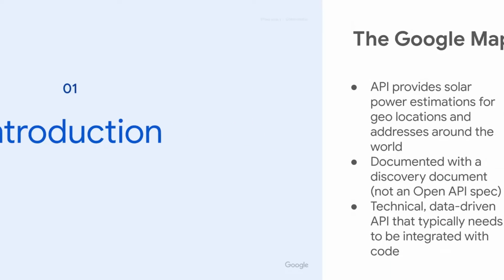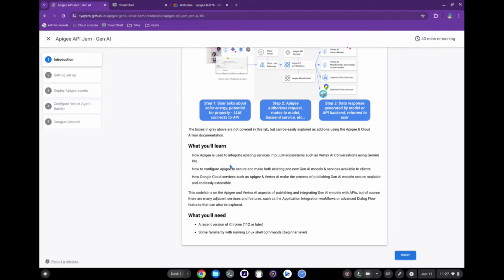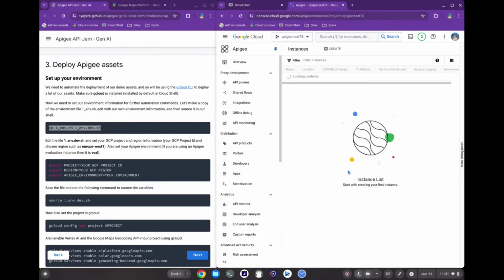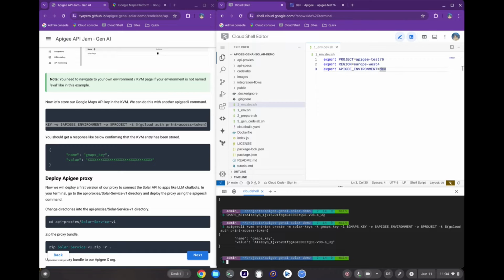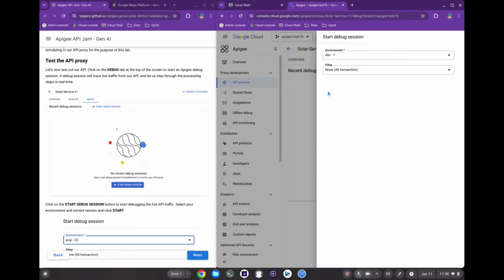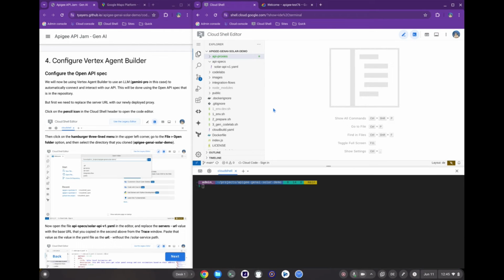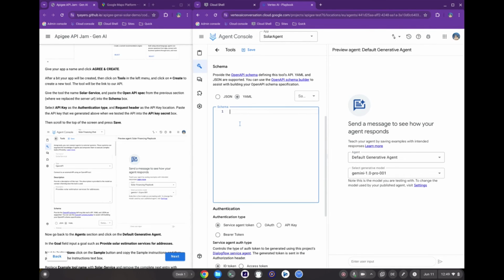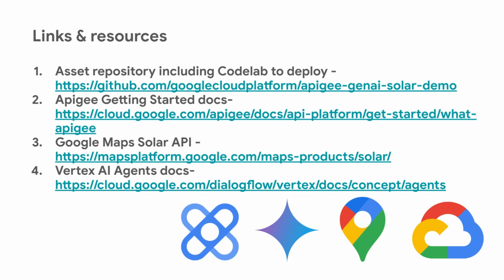Apigee & Vertex AI Agents - Gen AI Solar Demo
This video walks through a demo and lab of how to configure Apigee to offer Open APIs to Vertex Agents that can be used in Gen AI converstations with users - all with no code!